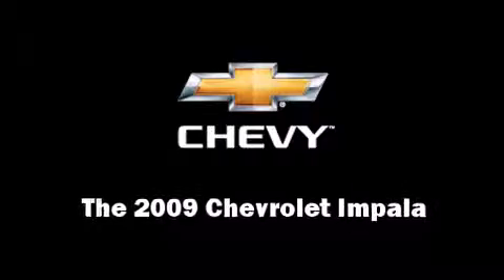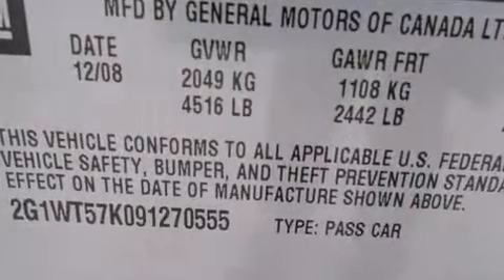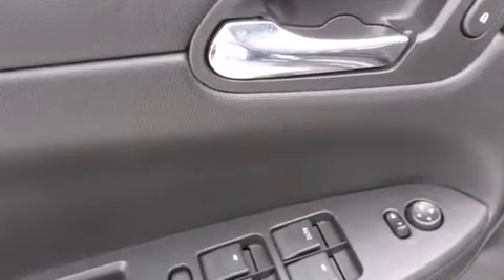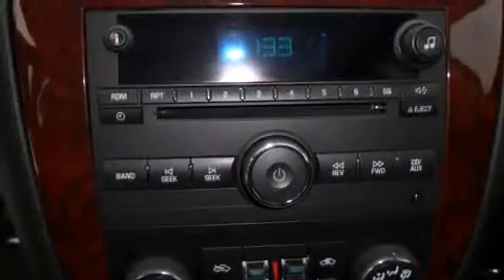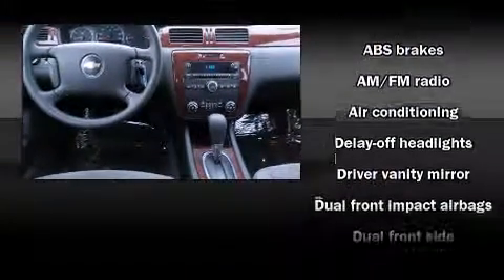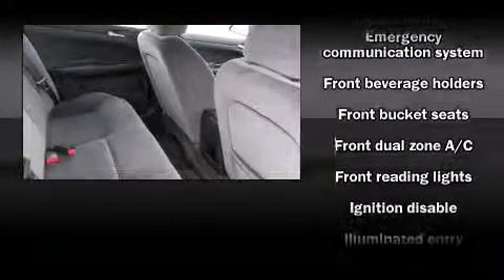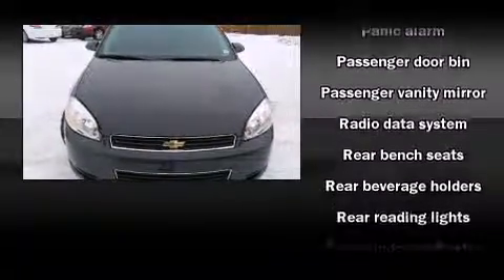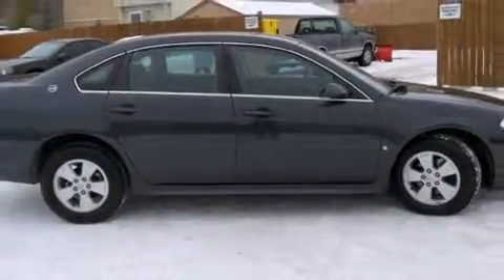2009 Chevrolet Impala LT w/3.5L in St. Louis, MO 63011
13980 Manchester Rd.

Climb inside the 2009 Chevrolet Impala. With fewer than 50,000 miles on the odometer, this 4 door sedan prioritizes comfort, safety and convenience. It features an automatic transmission, front-wheel drive, and a 3.5 liter 6 cylinder engine. It distinguishes itself from the competition with features such as: front and rear reading lights, variably intermittent wipers, a trip computer, front dual-zone air conditioning, tilt steering wheel, remote keyless entry, and power windows. Chevrolet ensures the safety and security of its passengers with equipment such as: head curtain airbags, front SIDE impact airbags, traction control, ignition disabling, onStar, and 4 wheel disc brakes with ABS. This car was designed with safety in mind, allowing you to drive with even greater assurance. Our sales reps are knowledgeable and professional. They'll work with you to find the right vehicle at a price you can afford. Come on in and take a test drive!